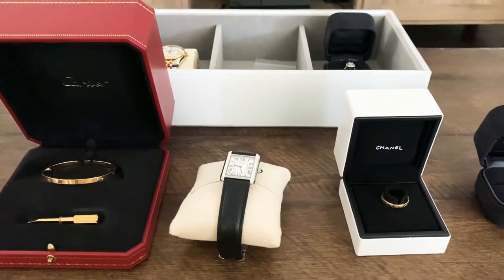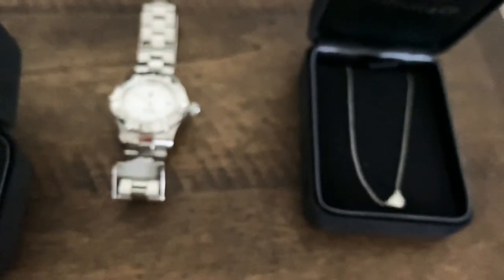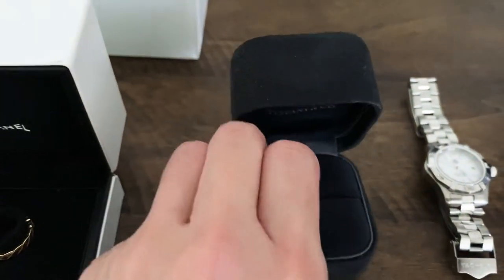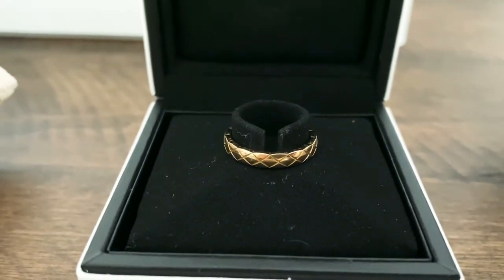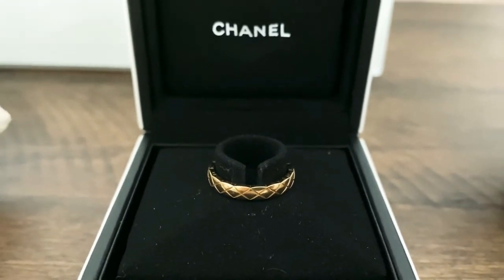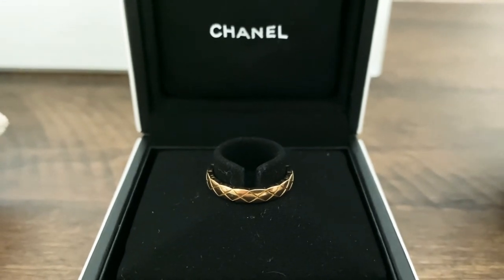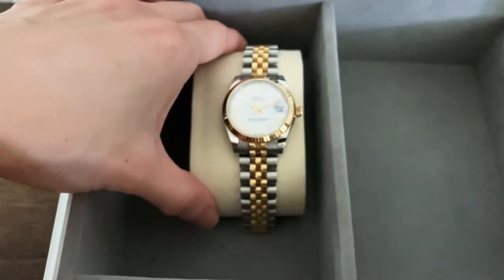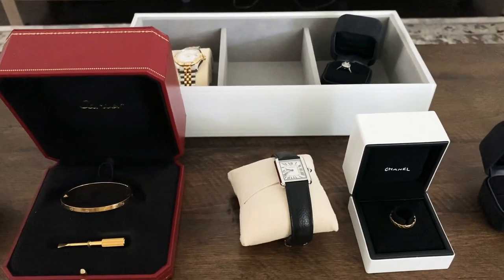Luxury Jewelry pieces in my collection